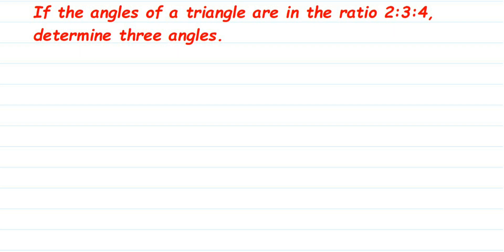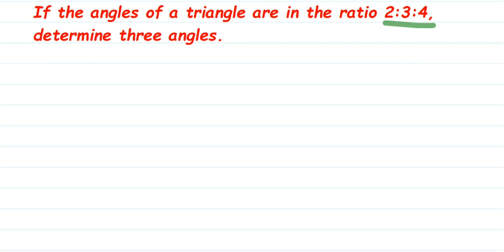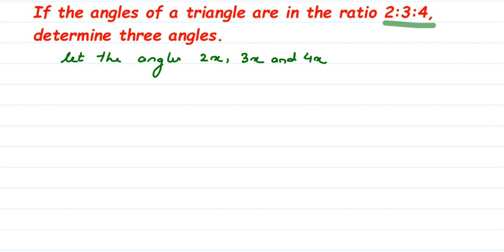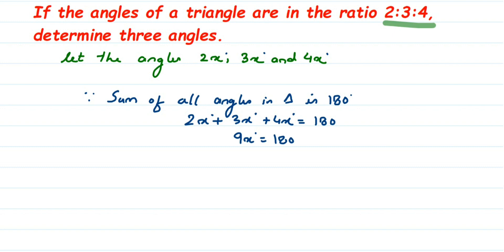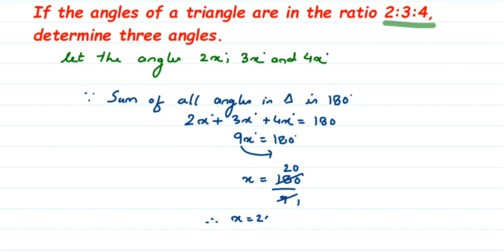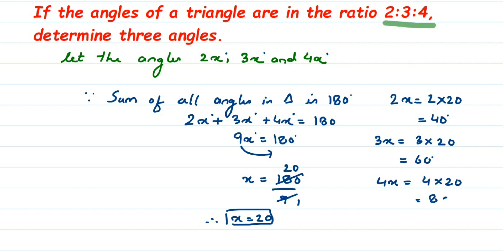If the angles of a triangle are in the ratio 2:3:4, determine three angles.